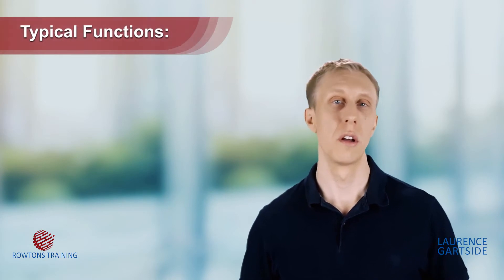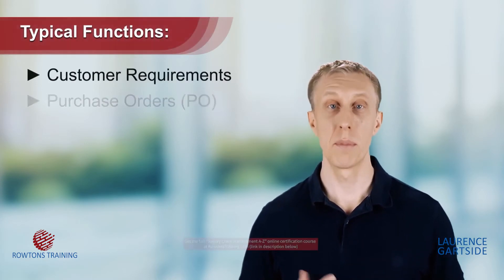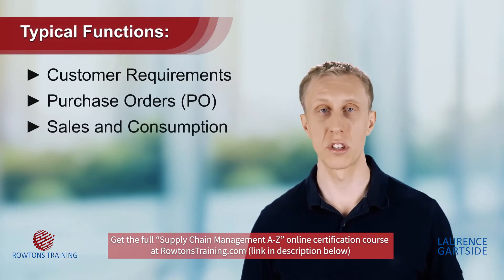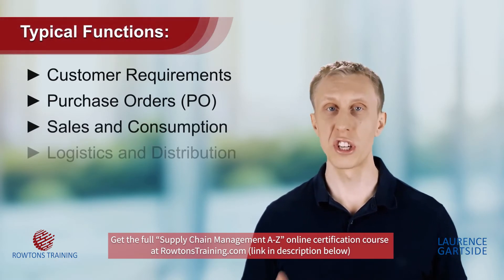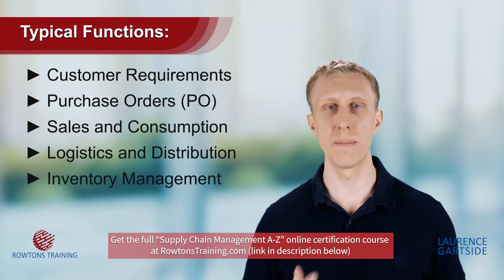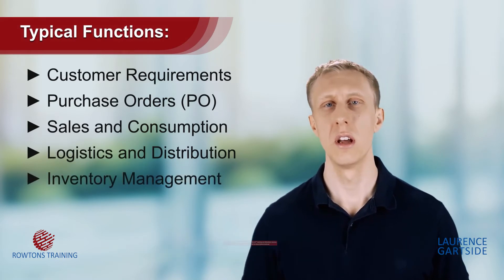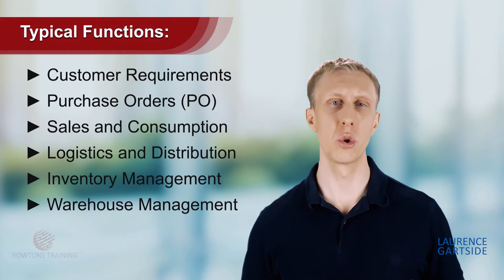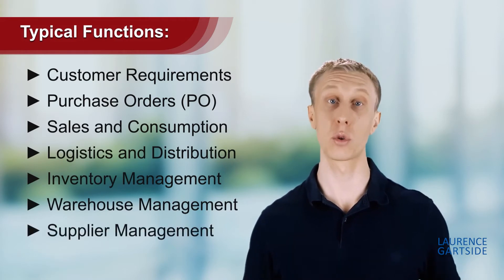Supply Chain Management Software - Overview | Rowtons Training by Laurence Gartside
What does Supply Chain Management Software do? Similar to or integrated with ERP, there are many software packages that help organize SC data, product requirements, suppliers, transactions, inventory, warehouse tracking and much more.